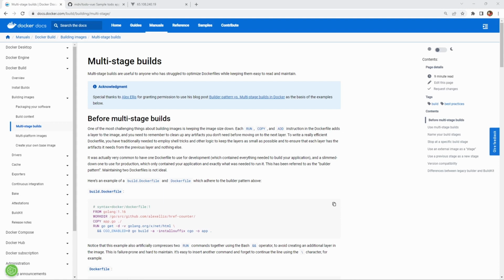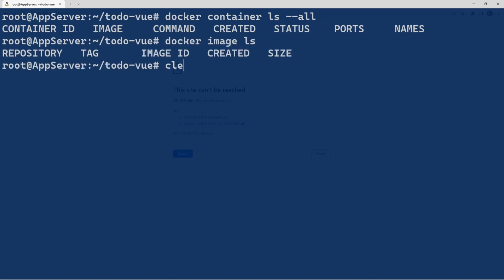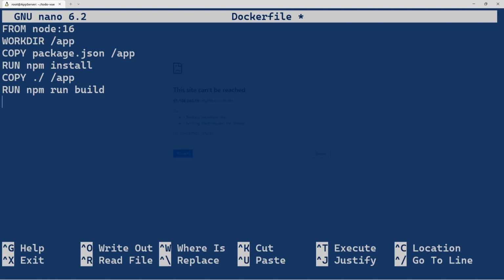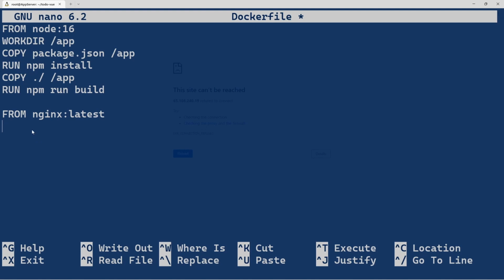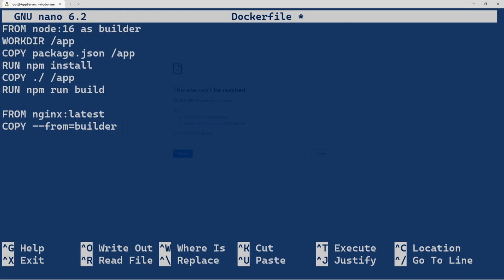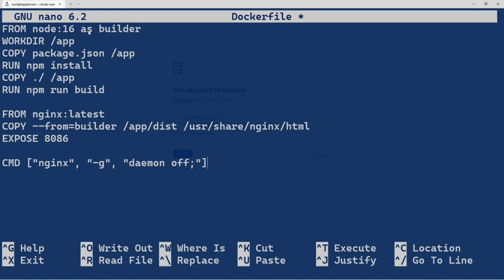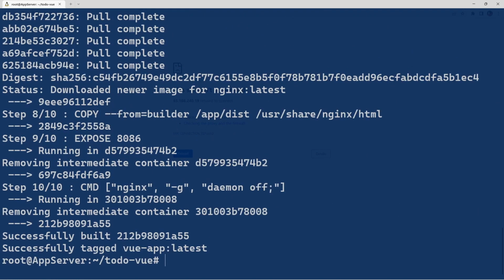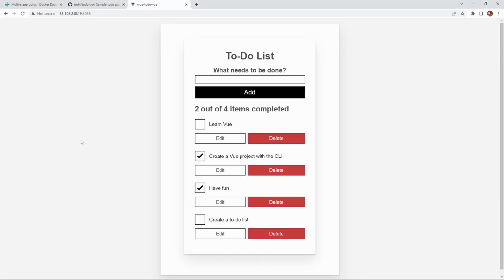Docker Multi Stage Builds Tutorial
In this quick Tutorial you will learn how to create multi stage Dockerfiles. They might sound overwhelming, but there actually quite easy and they start to expose the full power that Docker provides.

Get €20 of Free Hetzner credit by signing up with this